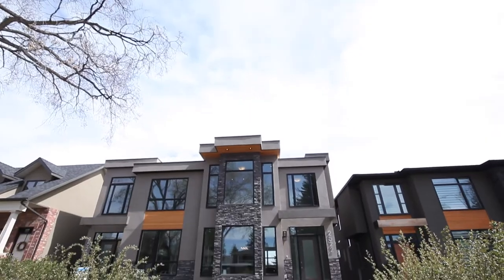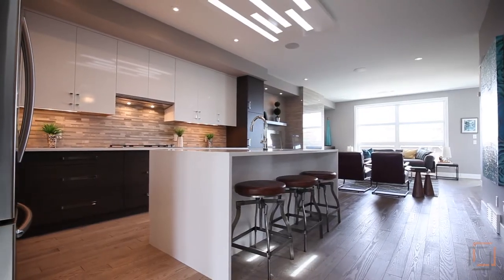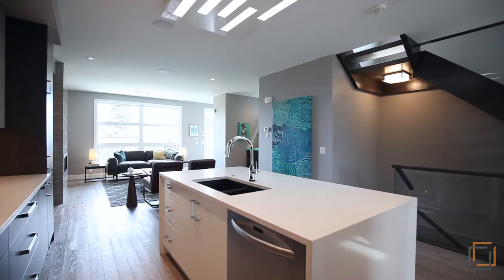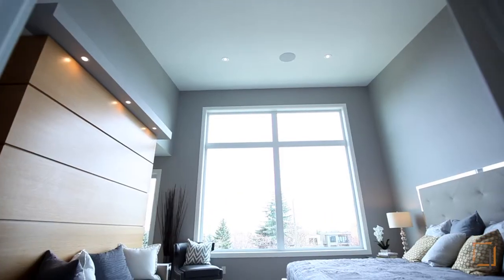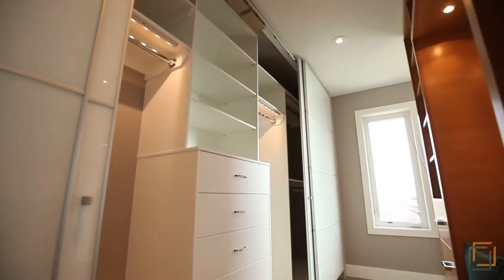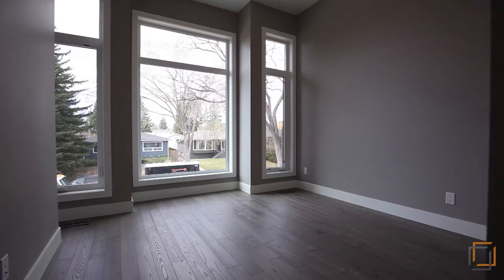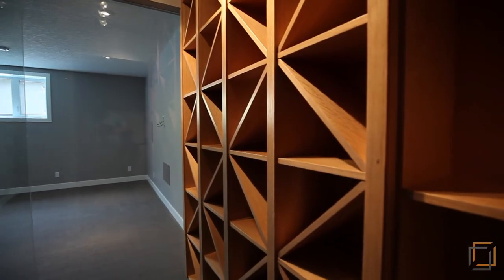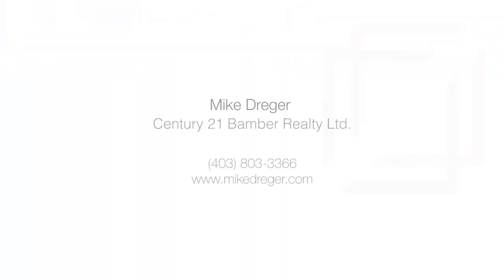Calgary Real Estate Property Tour - 2522 19A Street SW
2522 19A Street SW
This property is listed by Mike Dreger with Bamber